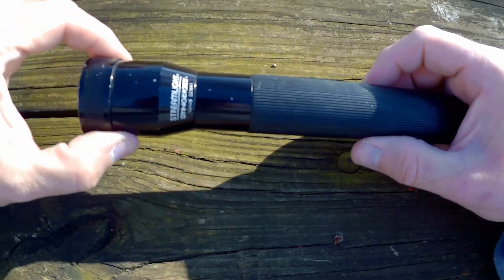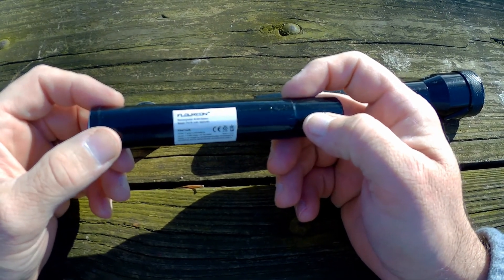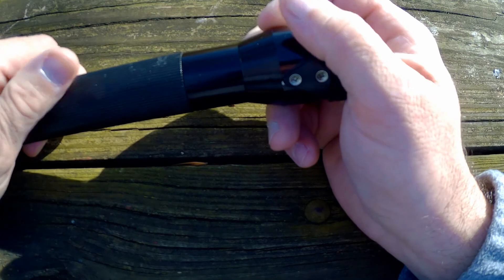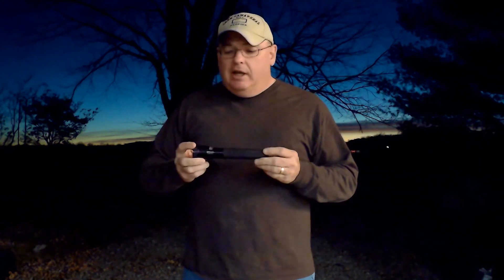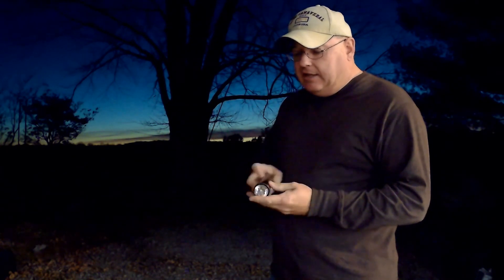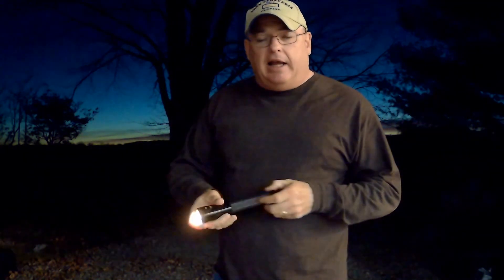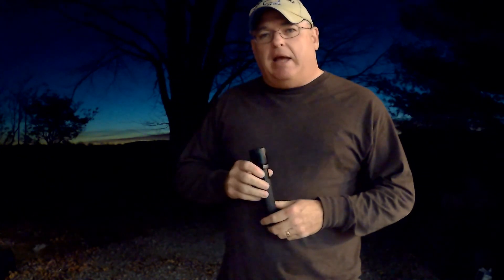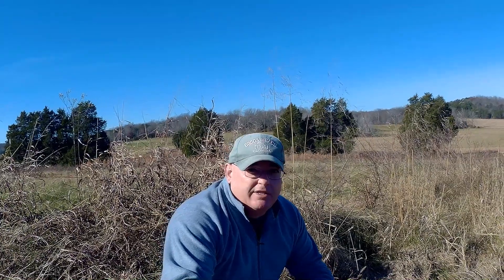Streamlight Stinger XT Flashlight, River Jumpers review and thoughts. (37)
Streamlight Stinger XT Flashlight, River Jumpers review and thoughts video (37).
The Streamlight Stinger XT Flashlights are compact, super-bright, rechargeable, lightweight personal lights with an easy-to-locate tactical tailcap switch.  The Stinger XT series from Streamlight features xenon gas-filled bi-pin bulb with variable spot to flood beam and 30-hour life. Stinger XTs are serialized for positive identification. The nickel-cadmium battery recharges up to 1000 times. The Streamlight Stinger XT has LED charge-continuity indicator, compact, snap-in charger mounts in any position. lightweight, and easy-to-use making it ideal for traveling, camping and at home or work.

See you on my next adventure. River Jumper out… .